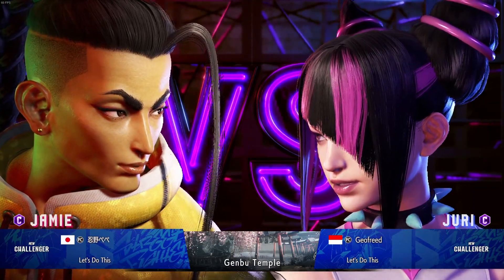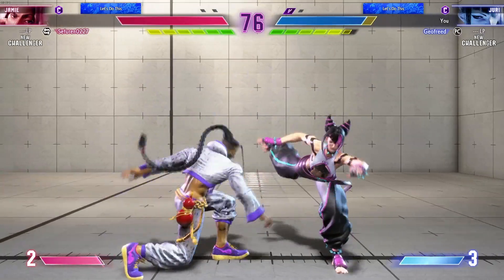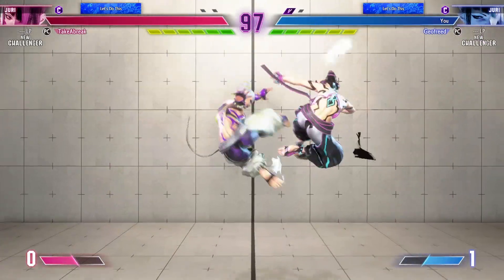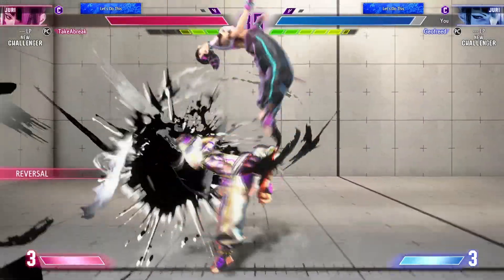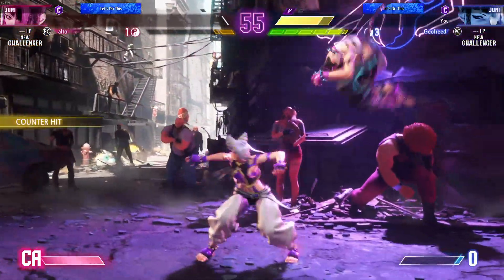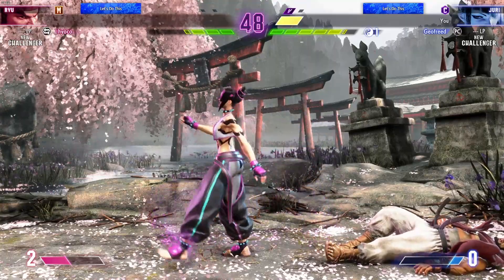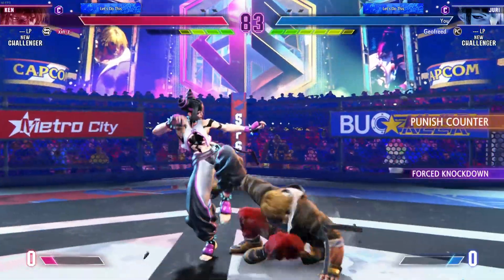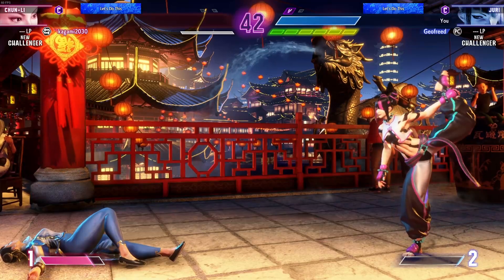Geofreed Day 02 Juri Highlight Matches | Street Fighter 6 Closed Beta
Don't really use these that often but here's my Twitter and Twitch if you so wish to follow.